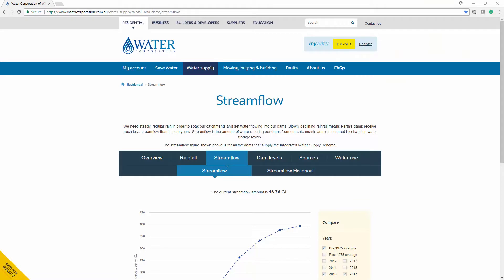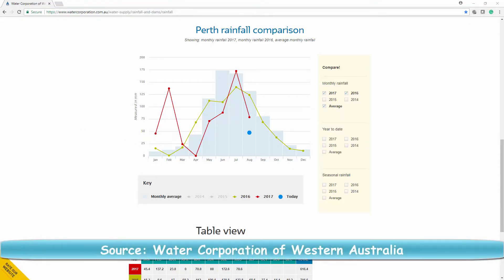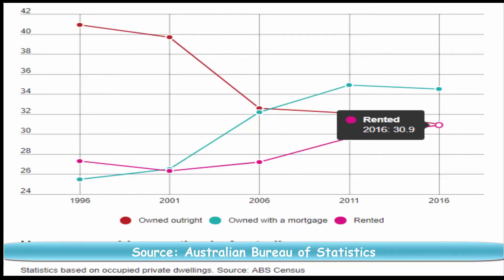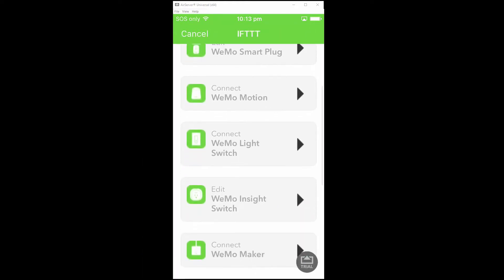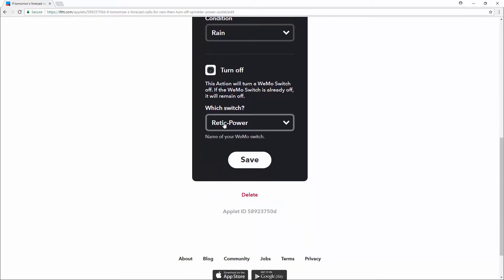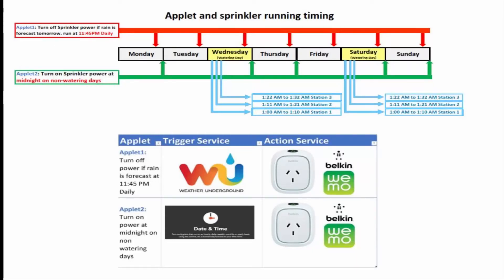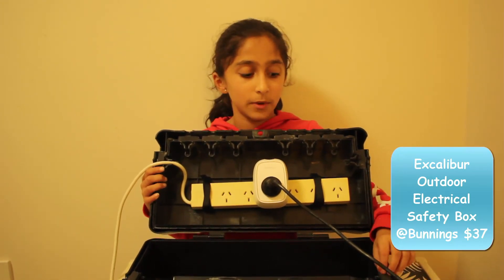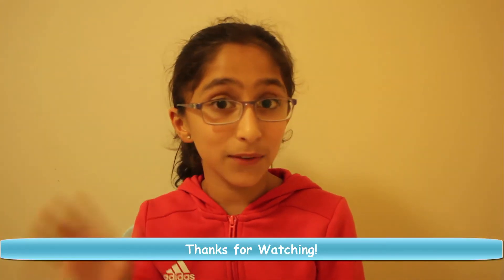Smart Sprinkler System using IFTTT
• Major Challenge entry to the Robogals Science Challenge 2017
• Name(s) of participant(s) : Anoushka Gupta
• Age category: Junior
• Project title: Smart Sprinkler System using IFTTT
• Answers to Written Questionnaire (see below)

1.    Why did you choose this project?
I choose this project as I really care about saving water. Outdoor water use contributes to about 40% of our total water consumption, so saving water in the garden would make a big difference. This summer I could see so many sprinklers running even when it was raining or rain was forecast later in the day.

2. What did you enjoy most about the project?
I enjoyed doing a lot of research and learn about IoT the internet of things.

3. What have you learned from the project?
I learned that our climate is drying and we depend on treated water, desalination plants and ground water a lot more than earlier.
Desalination is very expensive, consumes a lot of energy and releases concentrated salt water back in the oceans that can affect marine life. It is far better to save water. I learned a lot of new concepts like IoT Internet of Things and home automation. With a simple device, we can bring smarts of satellites, supercomputers and hundreds of weather stations used for forecasting rain to our humble sprinkler controller!

4. How did your project change your understanding of science/engineering?
I understood that technology can be effective only if is affordable and convenient to deploy. Smart irrigation systems are available but cost a lot and require a technician to install. In leased houses, landlords do not care to install these as water consumption charges are usually the responsibility of tenants.

5. How did your parent or mentor help you?
My father bought the Wemo switch and helped me understand IoT concepts, watering laws and IP (or "Ingress Protection") rating system for electrical safety. He also took and edited the video and lent me his smartphone for downloading and configuring the WeMo app.

6. Engineering is the application of science to creations or designs that benefit mankind. What do you think are the engineering applications of the knowledge found in your science project? In other words, if you were an engineer, what would or could you create out of your science project?

We use a lot of devices and these can be made “Smart” by connecting to the internet. This project is ready to be used by anyone wanting to save water by automatically turning off the sprinkler system when it is raining or if rain is forecast. This is really easy to implement by anyone having home wifi and a smartphone.
As the winter sprinkler ban is on, I tested this connecting to the garden water feature power supply. I tested for 2 weeks and it worked perfectly!